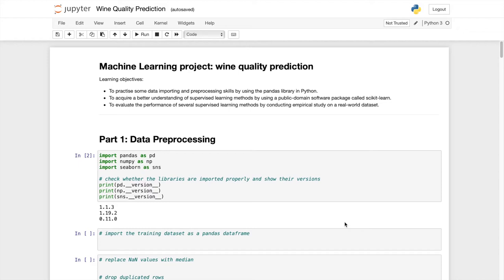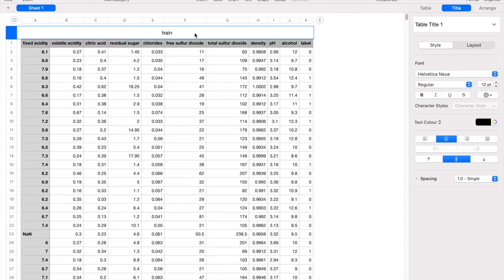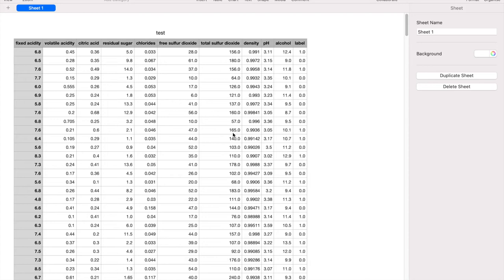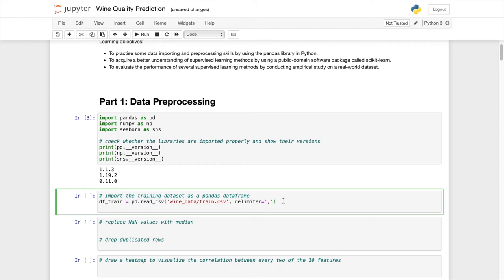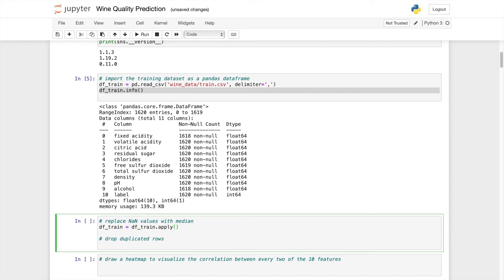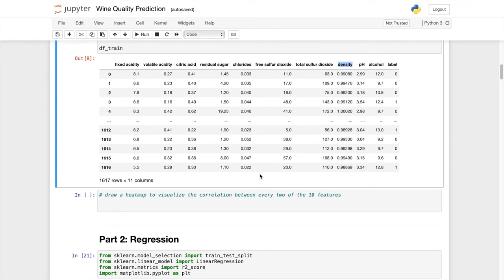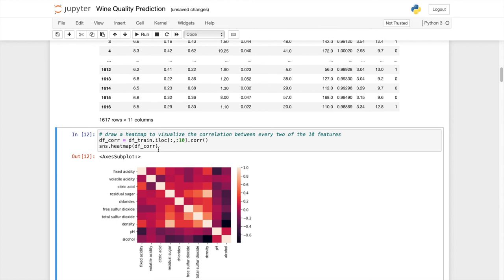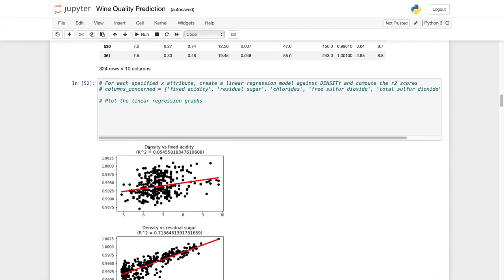Wine Quality Prediction with Machine Learning (part 1) — Data preprocessing and Feature Correlation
Hello Everyone! My name is Andrew Fung, in this video, I will be showing you how to create a Wine Quality Prediction Project as a part of the Machine Learning series. I will be walking you through different processes and steps to take to slowly train and enhance the performance of your models, such as data preprocessing, features selection, feature correlation , classification and hyper parameters tuning. Hope you enjoy this tutorial ;)

Timestamps
0:00​ | Introduction
0:48​ | Dataset
2:08​ | Data processing
4:57 | Correlation heat map
6:48​ | Out tro

# check whether the libraries are imported properly and show their versions
print(pd.__version__)
print(np.__version__)
print(sns.__version__)

# import the training dataset as a pandas dataframe
df_train = pd.read_csv('wine_data/train.csv', delimiter=',')
df_train.info()

# replace NaN values with median
df_train = df_train.apply(lambda x: x.fillna(x.median()),axis=0)

# drop duplicated rows
df_train = df_train.drop_duplicates()

# draw a heatmap to visualize the correlation between every two of the 10 features
df_corr = df_train.iloc[:,:10].corr()
sns.heatmap(df_corr,cmap="RdBu")